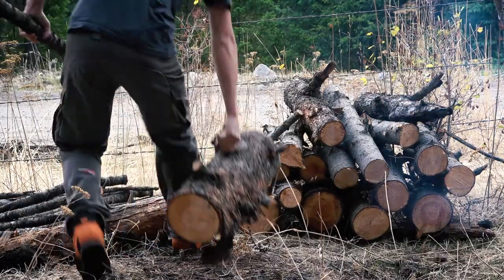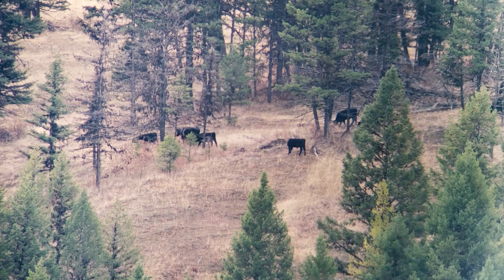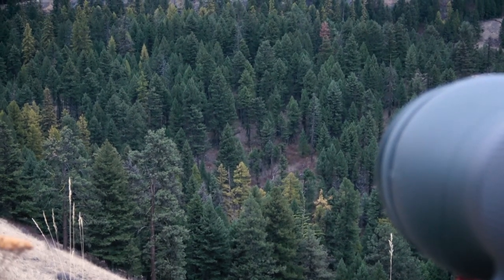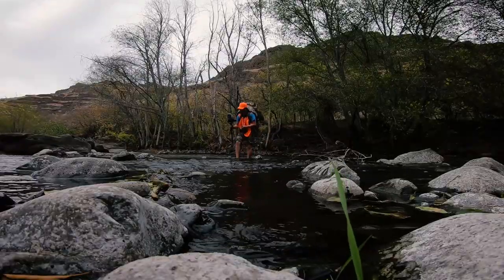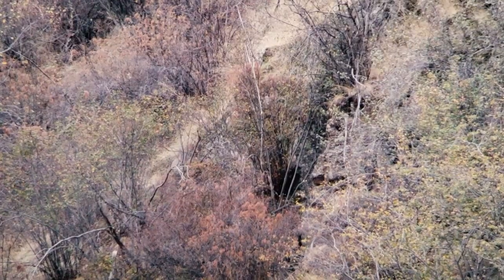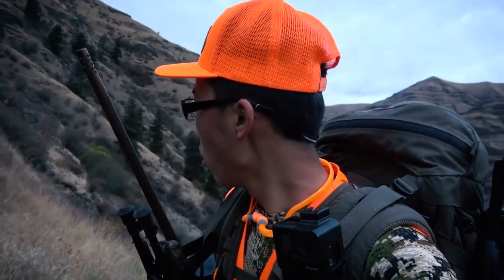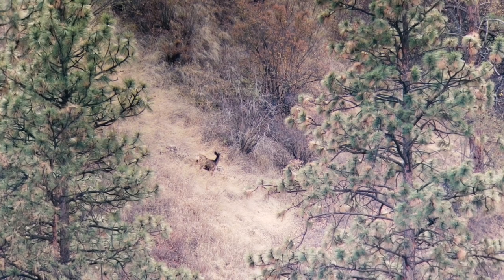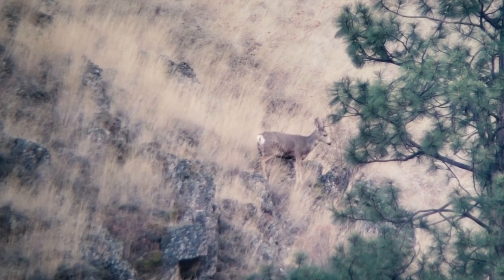DEER CAMP & Into the Backcountry - Rifle Mule Deer Hunt | 2020 Hunting Season EP.09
Mule deer hunting with a rifle is the hunt that I look forward to the most each year. For the first couple of days of the season, I head up to deer camp and a brand new area in hopes to find some mule deer. It's an eventful handful of days to say the least.

As of the upload of this video, we are at 34,261 subscribers!

* * * BlackOvis is where I purchase a lot of my hunting gear.

Main Camera Setup:
• Camera: Sony AX53
• Microphone: Rode Videomicro
• Tripod: Vanguard Alta 233AO

Other Cameras:
• Go Pro Hero 6 Black
• Mic Adapter

Rifle Setup:
• Rifle: Browning X-Bolt Hell's Canyon Speed (6.5 Creedmoor)
• Scope: Vortex Razor HD LHT 3-15x42
• Ammo: Sierra Gamechanger 130gr
• Bipod: Harris 9"-13"

Optics:
• Binos: Vortex Diamondback HD 10x42
• Spotting Scope: Vortex Razor 27-60x85
• Rangefinder: Vortex Razor HD 4000

• Boots: Crispi Thor GTX

ABOUT ME
My name is Samong, and I am an avid outdoorsman who creates hunting and other outdoor videos on YouTube. My videos primarily consist of what Eastern Washington has to offer hunters, fishermen, and other outdoor enthusiasts, but when opportunities arise, I will wonder outside of Washington for more outdoor adventures. Regardless of where I am, I strive to entertain, teach, and inspire my viewers to get outside and enjoy the outdoors.